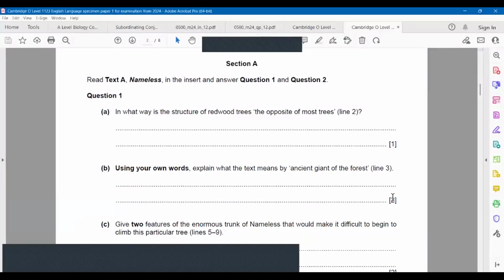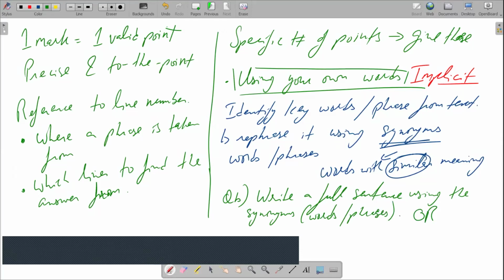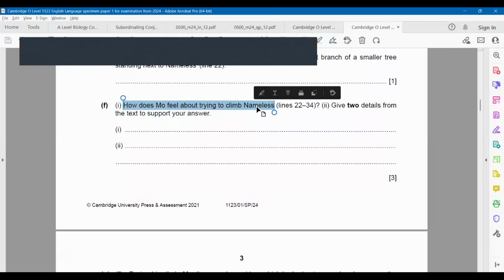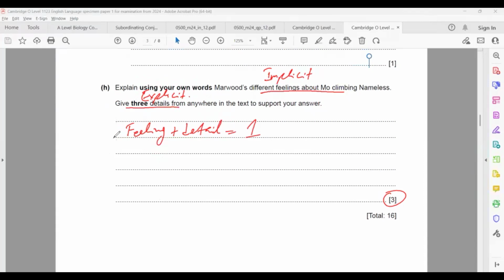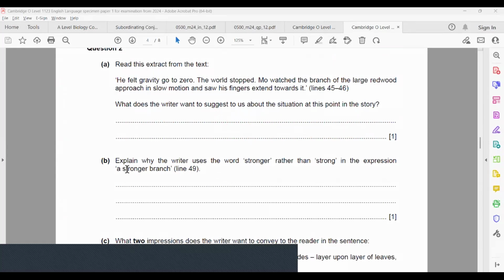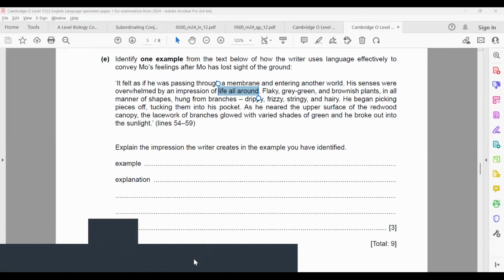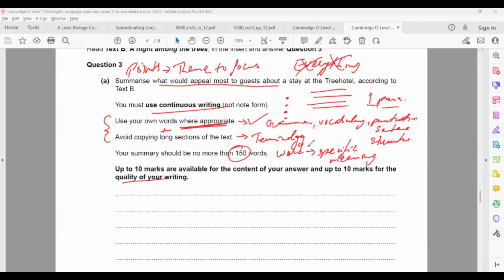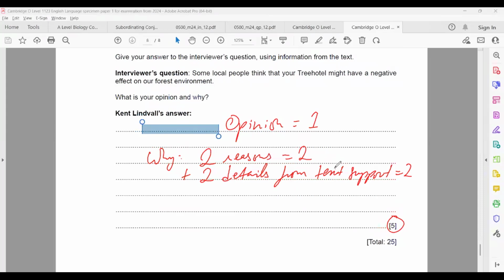O Level English Language 1123 Crash Course - June 2025 - 03